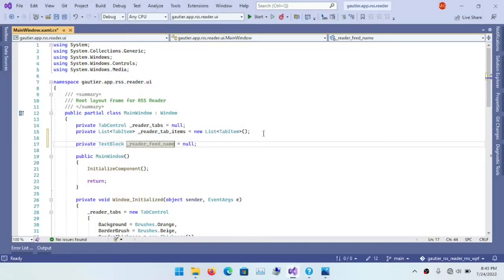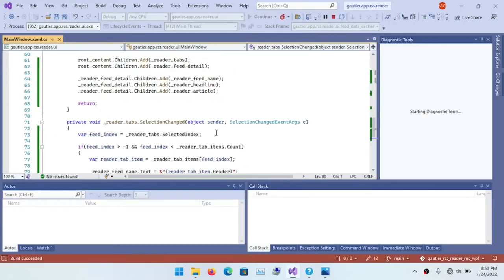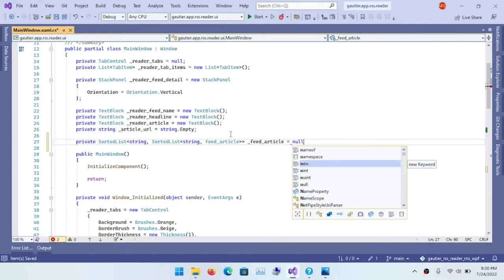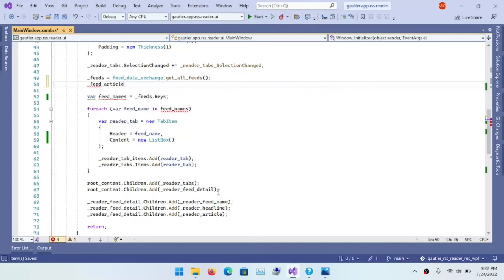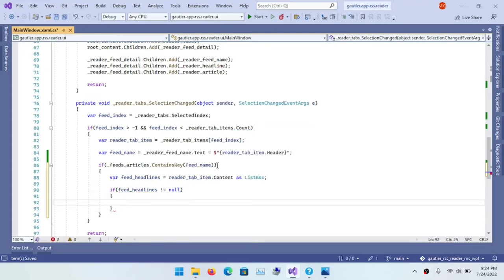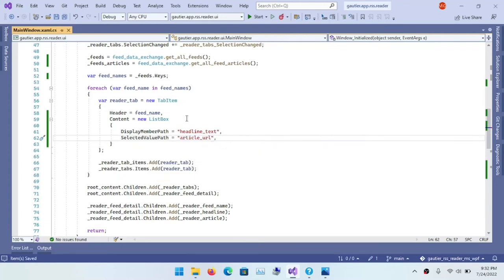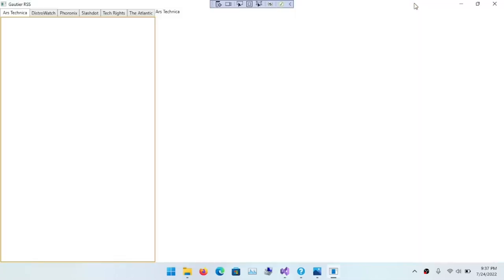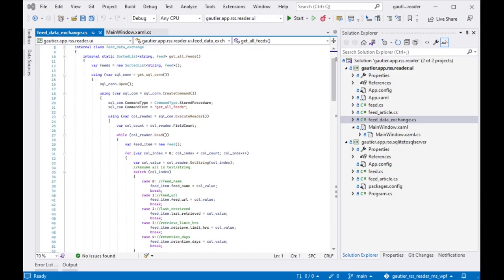.NET Coding on Low-End PC - 11 UI Data Binding Part 3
Automatic data binding involves identifying which visual element will receive data and which data element from a data source will bind to it. I will use the ItemSource property on a WPF ListBox and tie it to a headline_text data element from a collection of feed_article objects.